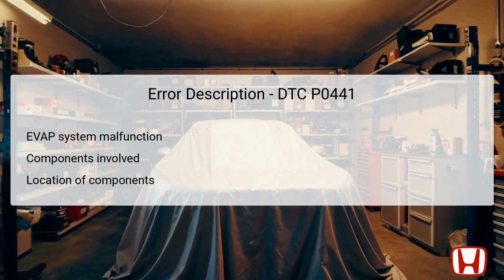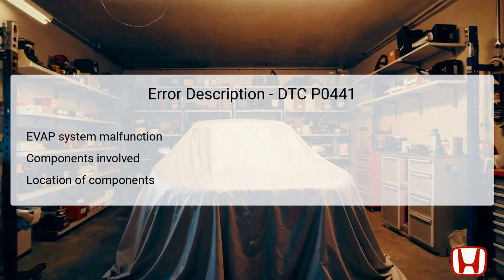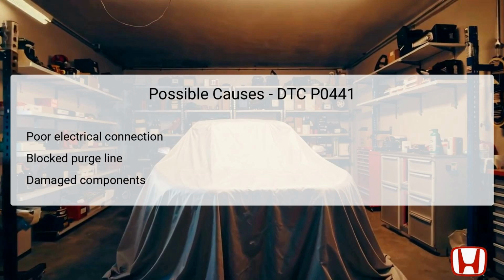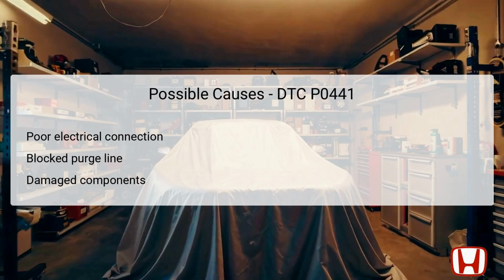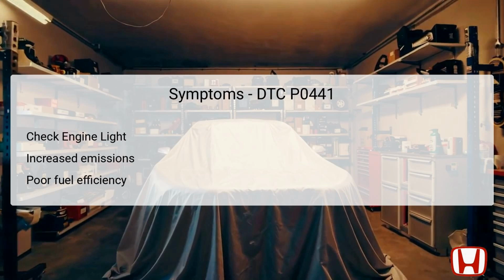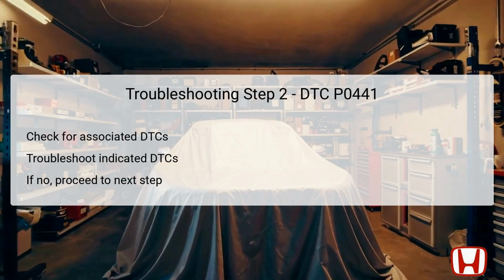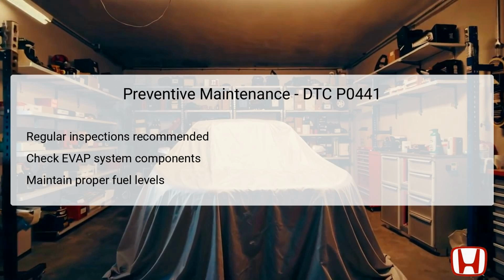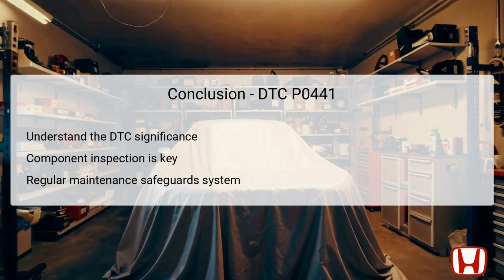DTC P0441: EVAP System Purge Flow Malfunction - Honda Accord 2017-2023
Join the STEP Diagnostics early access list:
​ In this video, you'll learn about the Diagnostic Trouble Code P0441, which indicates a malfunction in the Evaporative Emissions Control System of the Honda Accord (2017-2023). We'll cover the symptoms, possible causes, and step-by-step troubleshooting methods to diagnose and resolve the issue, ensuring optimal vehicle performance and compliance with emission regulations. Regular maintenance tips will also be shared to help you prevent future problems.